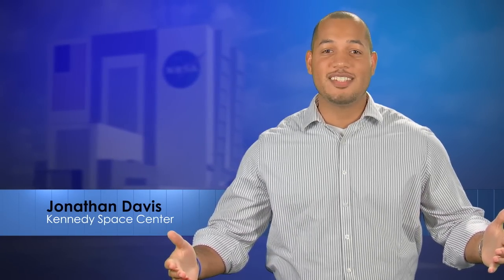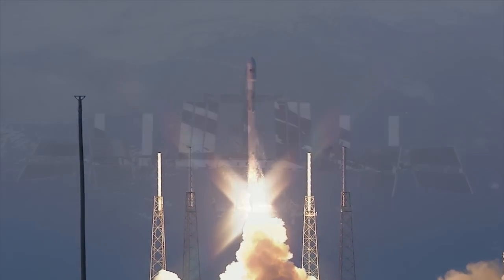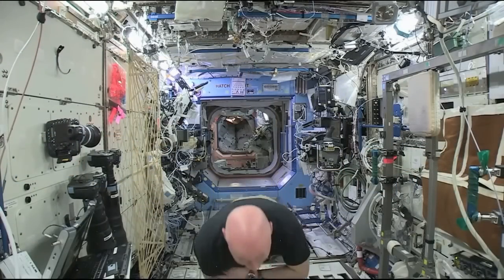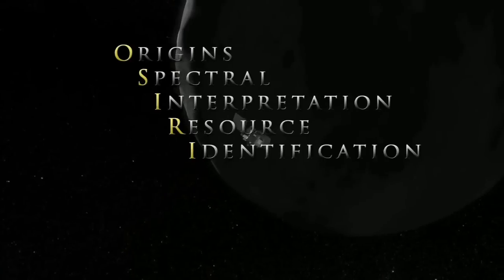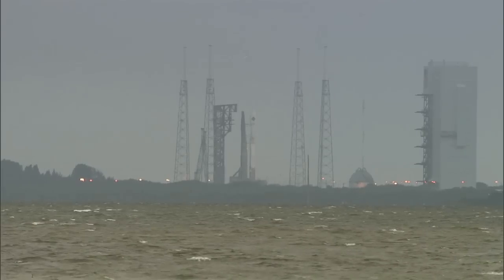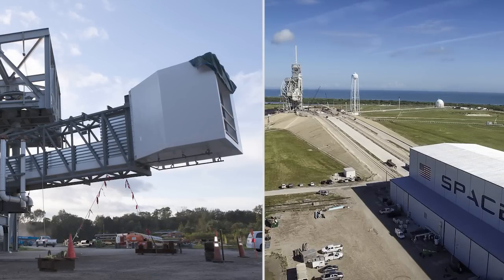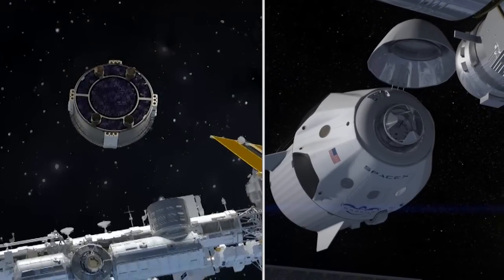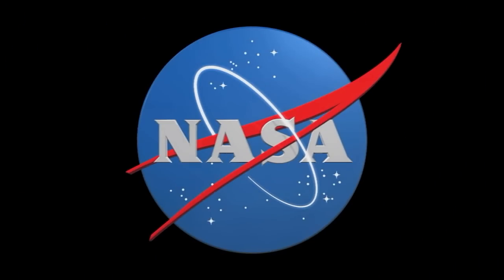Inside KSC! Jan. 8, 2016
Take a look at what 2016 offers for space exploration and NASA's Kennedy Space Center in this episode kicking off the new year of Inside KSC!
Produced by Frank Michaux
Edited by